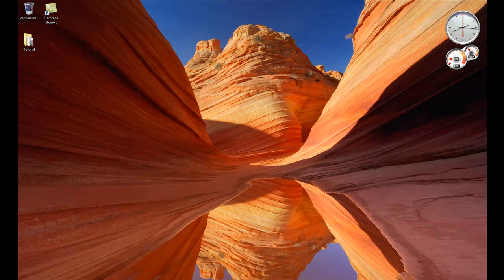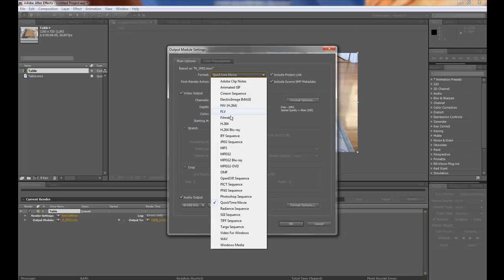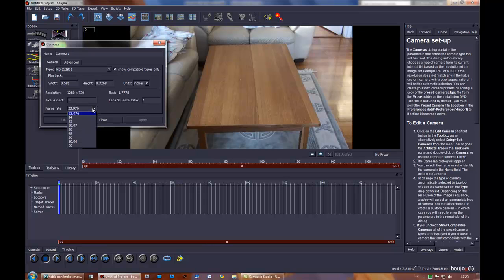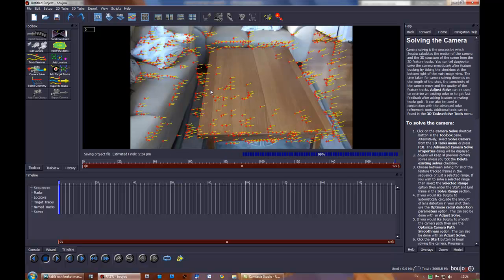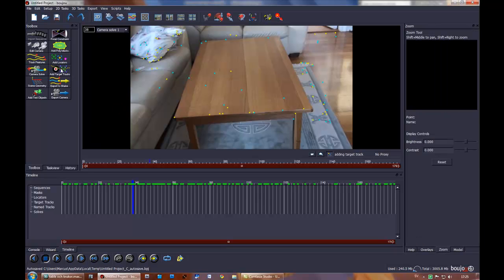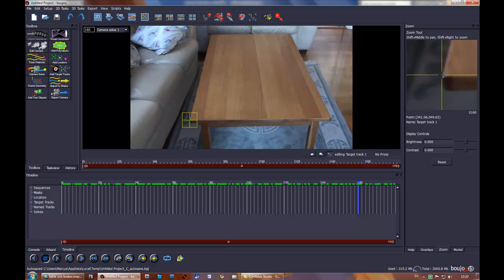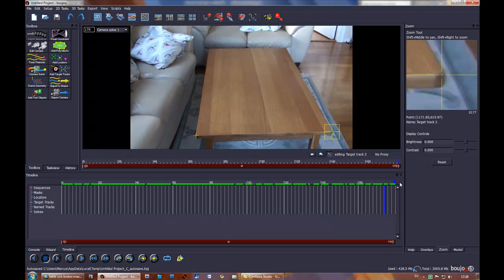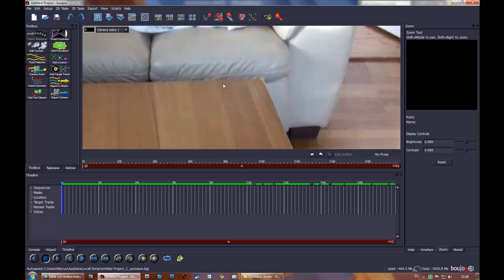Part 1 Matchmoving tutorial involving boujou after effects 3ds max and Photoshop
NEW !Footage link at the bottom. NEW!

In this tutorial series i will be using After Effects for compositing. Boujou will be used for 3d tracking and i will show you how to use the target tracker and generate meshes inside Boujou. Then I am going to model and texture a couple of pots to place on the table. Photoshop will be used for texture editing. I will export different passes and composit them in after effects where i will add some motion blur with the plugin Reel smart motion blur.